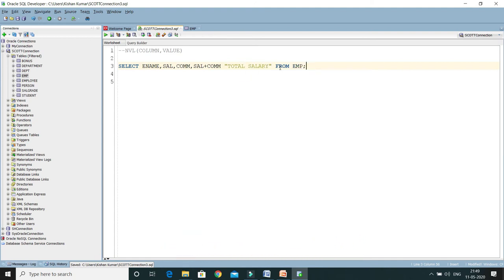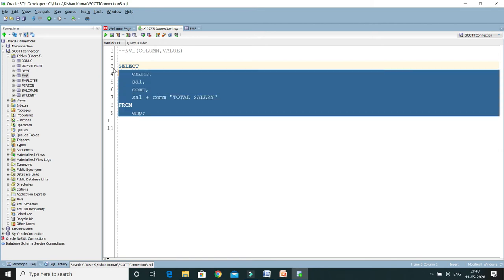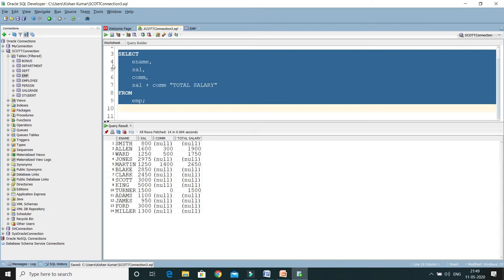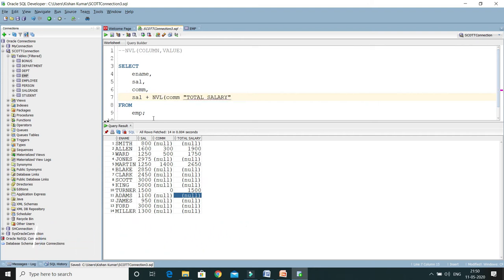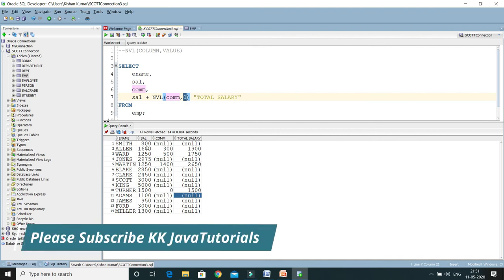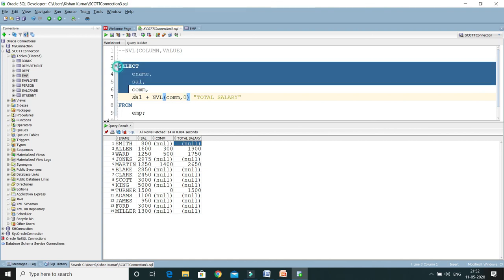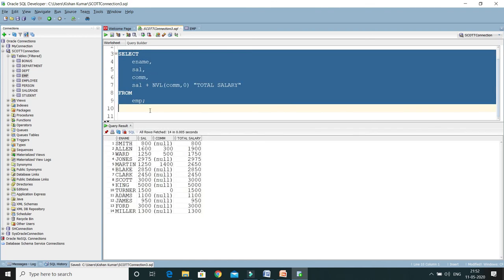NVL Function in oracle with example || Oracle Database Tutorial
About this Video:
In this video, We will learn about NVL Function in oracle  with example